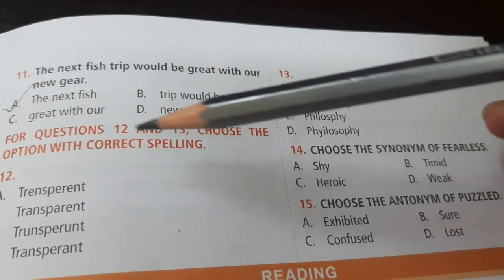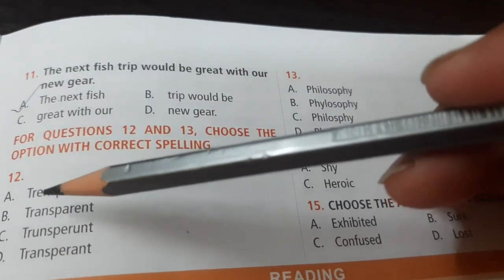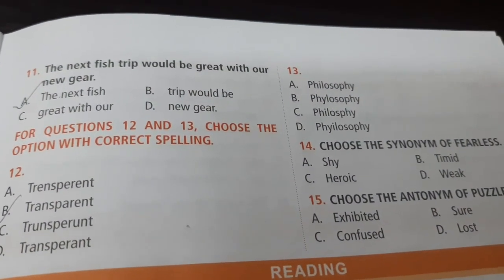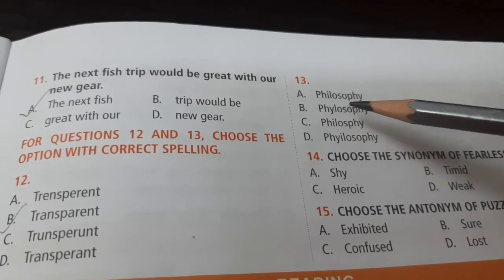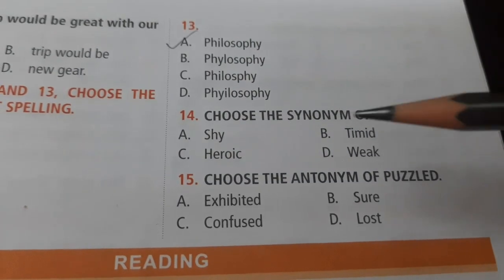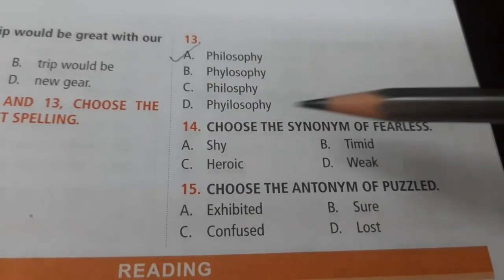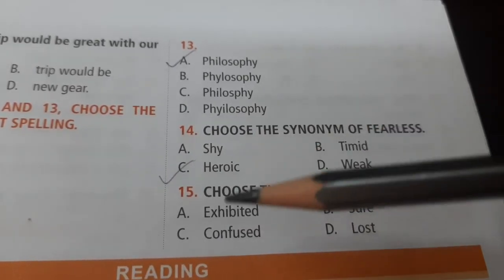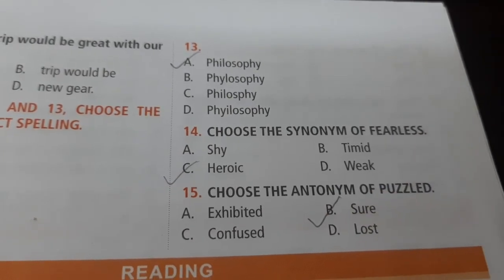Class 4 SOF English Olympiad IEO SOF IEO 2021 Paper Set A